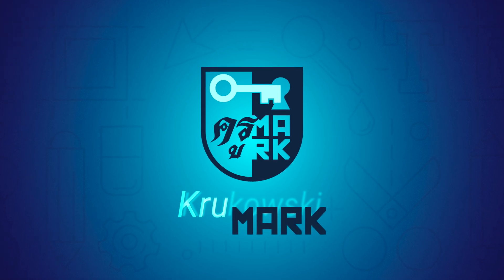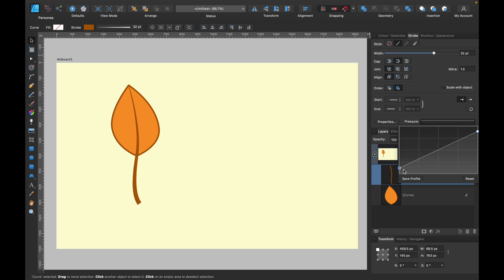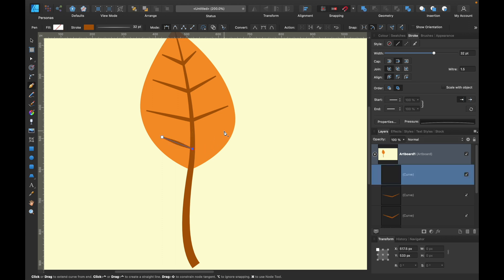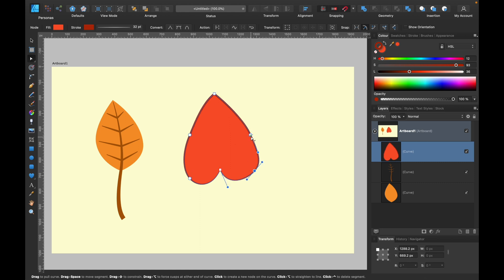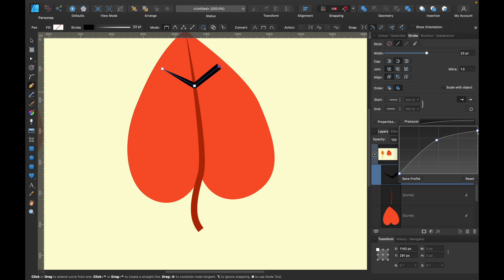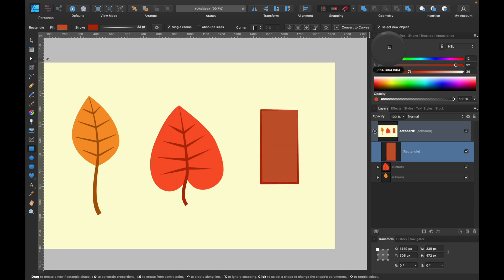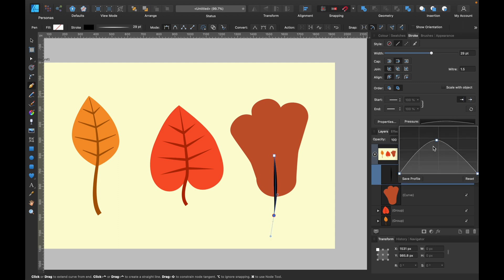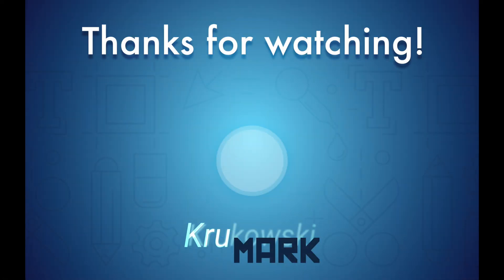Vector Autumn Leaves How it Yourself in Affinity Designer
Here is a small tutorial about making your own fall leaves clip art.
Sorry for the quality I'm not on my usual setup.